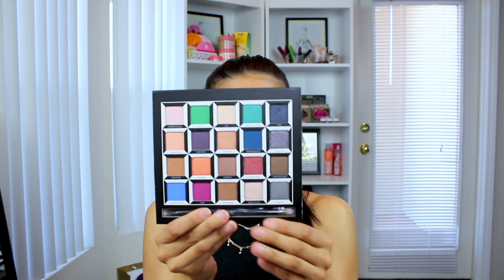Urban Decay: Alice Through The Looking Glass Palette Review/Swatch- GIVEAWAY! [CLOSED]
Here is a quick look at the new Urban Decay Alice Through The Looking Glass Palette.  I can't wait to experiment with these colours and learn to create some bold looks.